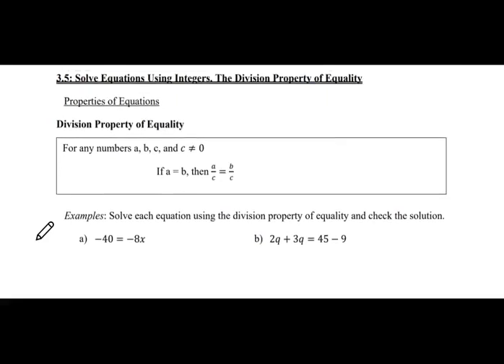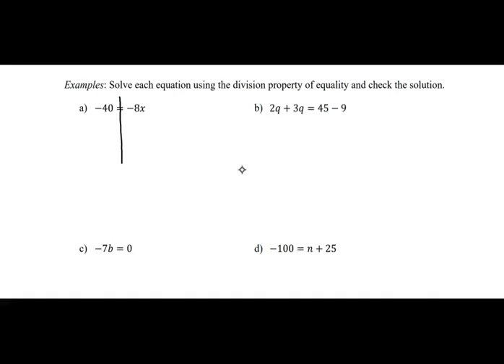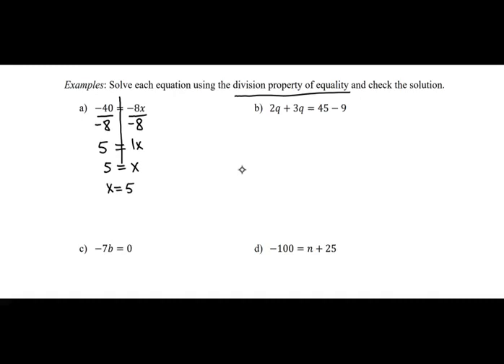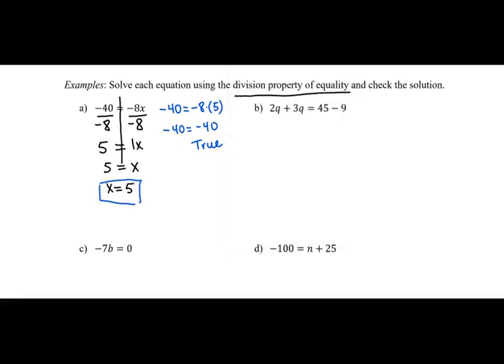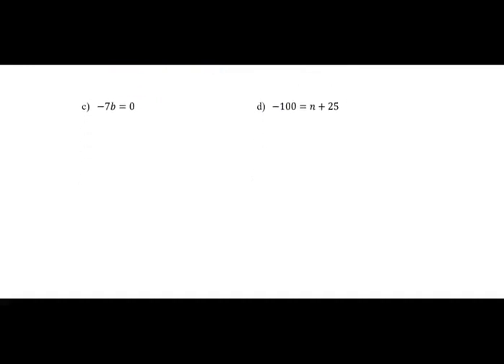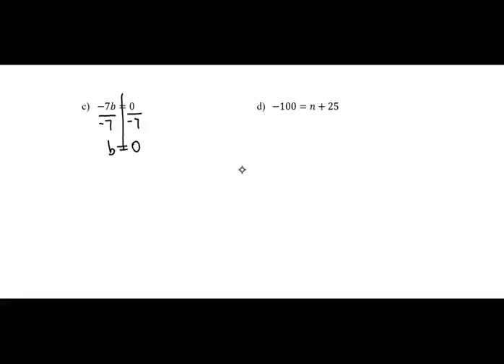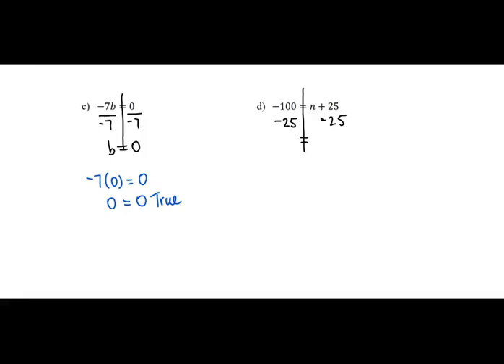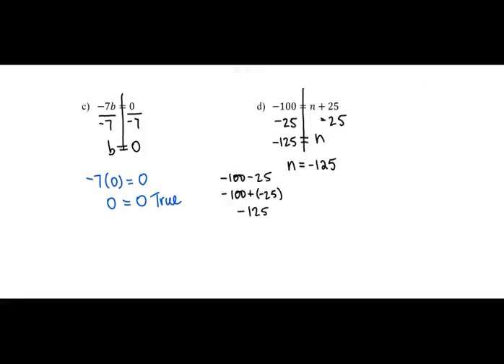Math 020 Lesson 3.5